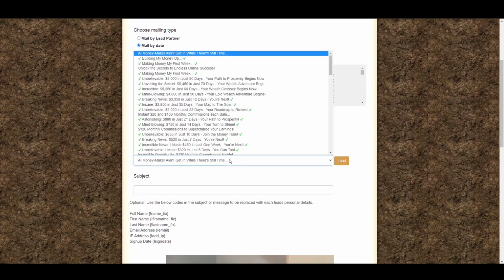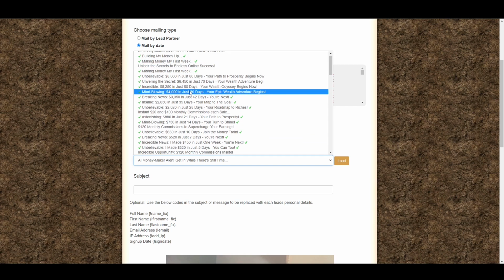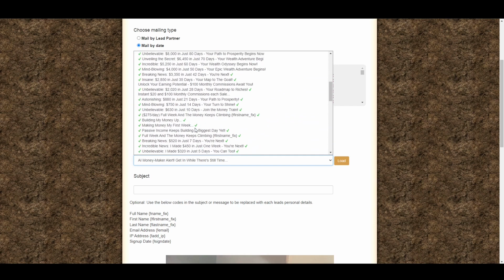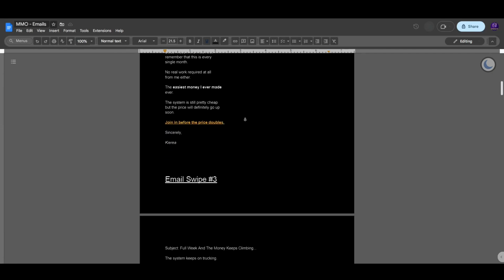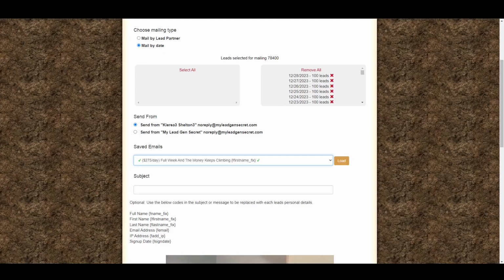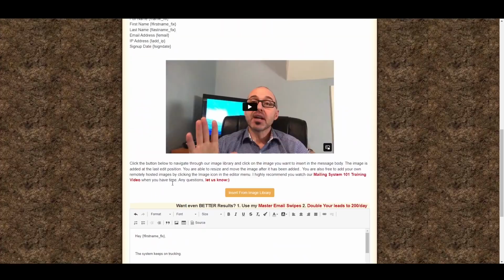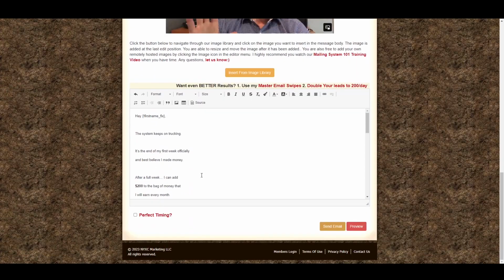How Much Money Can My Lead Gen Secret Make: Episode #5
We are starting a new challenge of sorts for people who only have one My Lead Gen Secret account to see how much money we can get with a yet to be proven strategy.